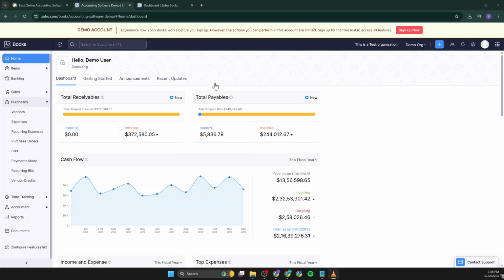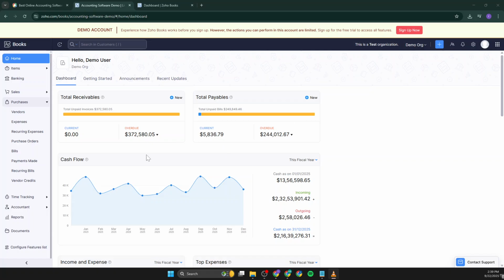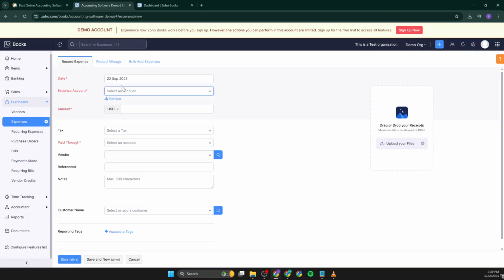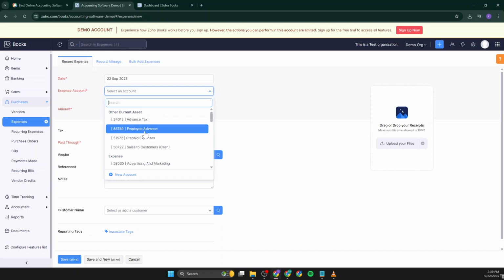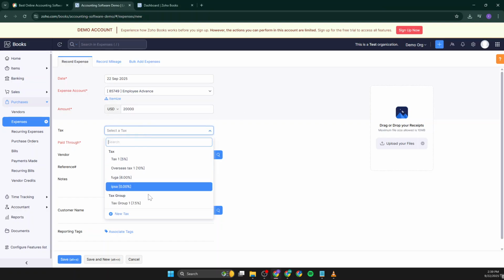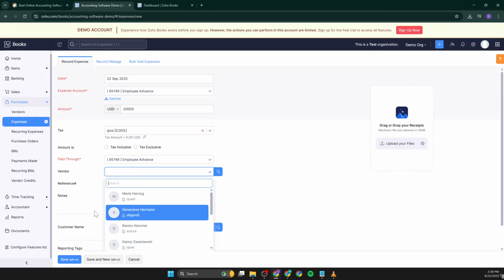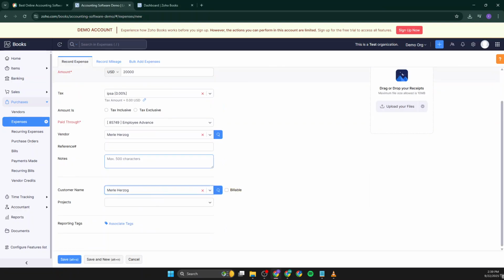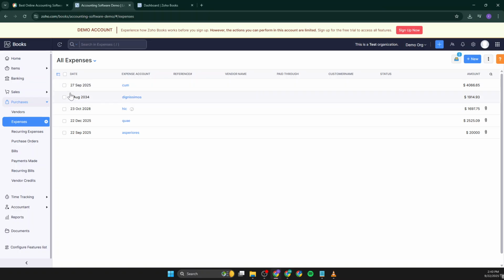How to Record and Manage Expenses in Zoho Books - 2025 (Quick & Easy)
How to Record and Manage Expenses in Zoho Books
In this video, How to Record and Manage Expenses in Zoho Books is explained step by step to help you track your business spending easily. You will learn how to add expenses, categorize transactions, manage receipts, and generate expense reports in Zoho Books. This tutorial will guide beginners and business owners to effectively manage accounting, bookkeeping, and financial records using Zoho Books.